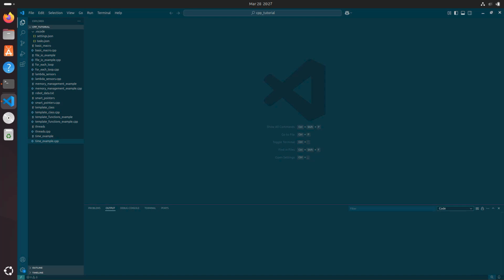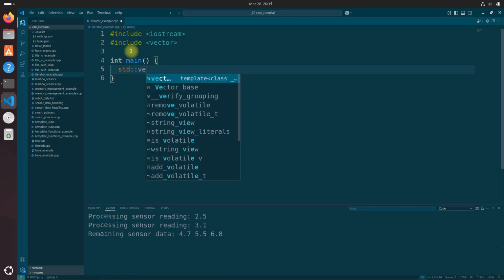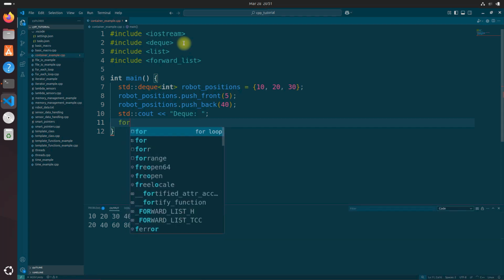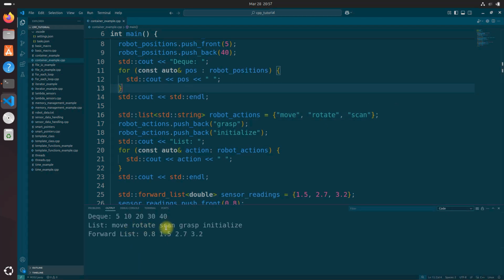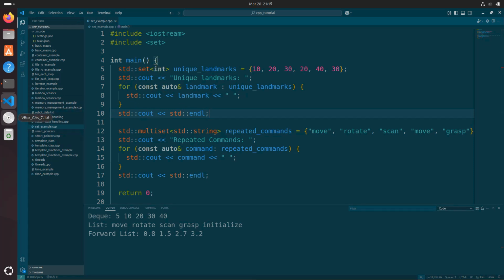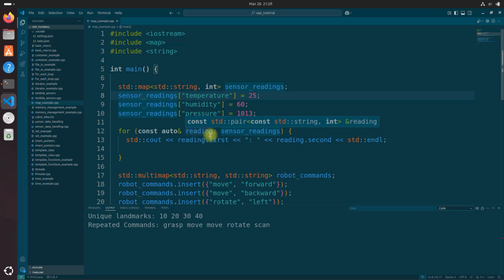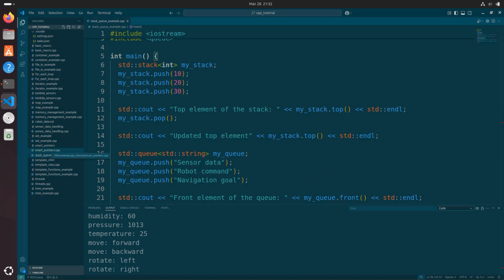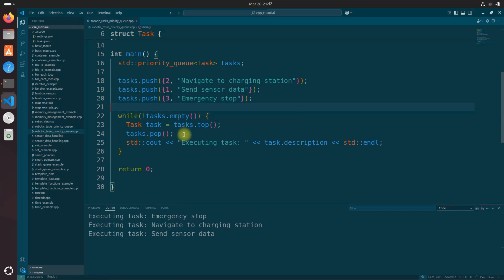How to Use the Standard Template Library STL in C++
In this video, I’ll guide you through the essentials of using the Standard Template Library (STL) in C++. These powerful tools allow you to manage data efficiently, making your robotics projects more robust and scalable.

Table of Contents:
0:00 Introduction
0:15 Working with Double-Ended Queues (Deques)
6:02 Employing Iterators
11:11 Working with Deques, Lists, and Forward Lists
20:19 Handling Sets and Multisets
26:46 Using Map and Multimaps
33:22 Manipulating Stack and Queue
39:34 Implementing Priority Queues

By the end of this tutorial, you’ll have a solid understanding of using STL containers and utilities, helping you to efficiently manage data and algorithms in your robotics projects.